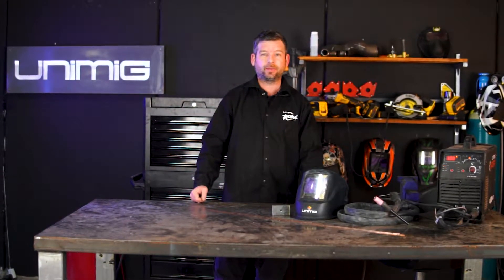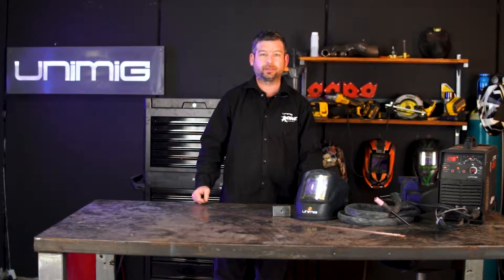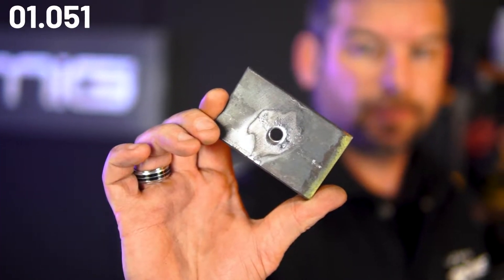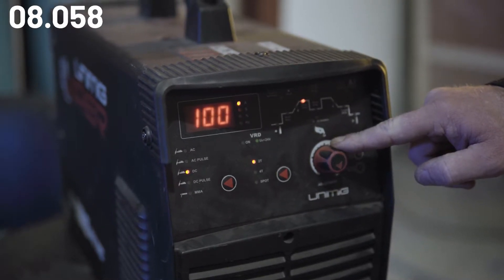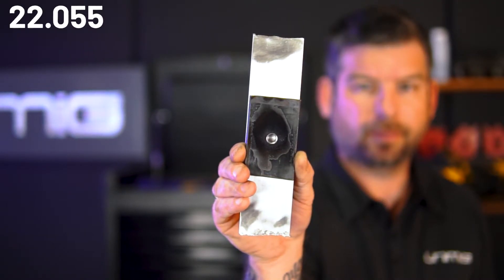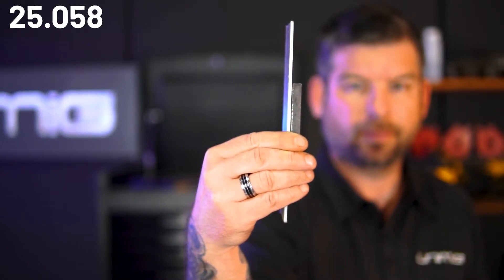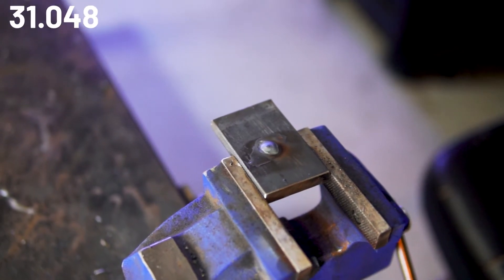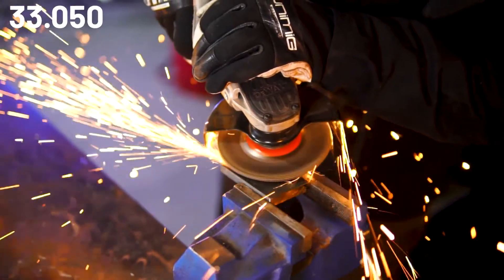How To Weld up A Unwanted Hole (Tig Welding)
In this episode, we teach you how to plug unwanted holes in the most effective way using the TIG process

If YOU have any TIPS and TRICKS you would like to know, drop us a comment and we will be sure to feature them in upcoming episodes.